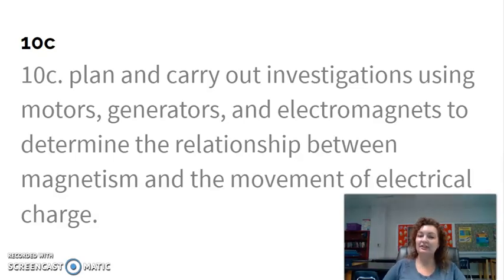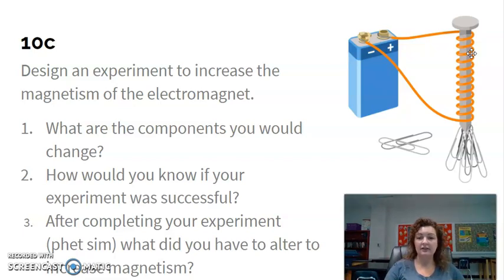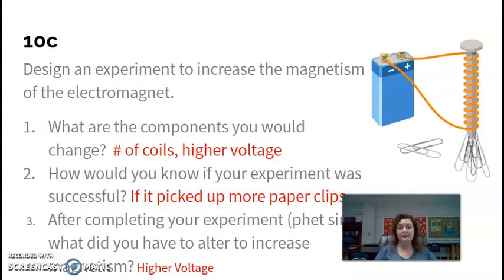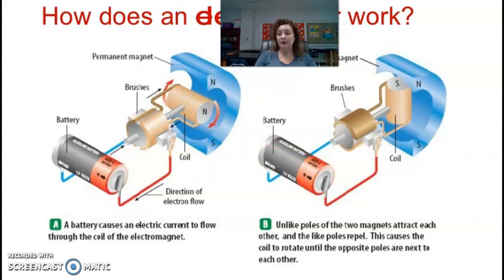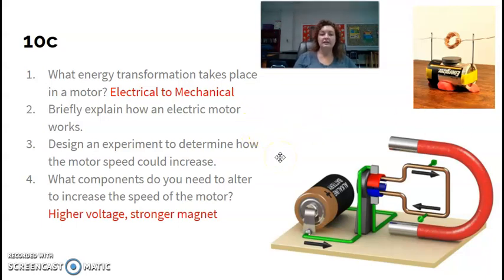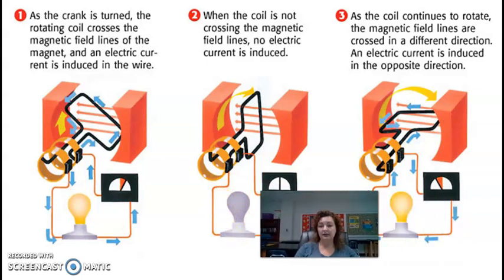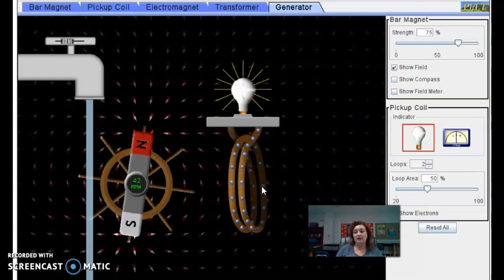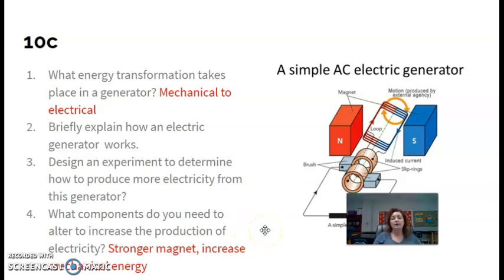Electromagnets, Motors, and Generators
Mrs. Bodechon will teach you all about electromagnets, simple motors, and generators.